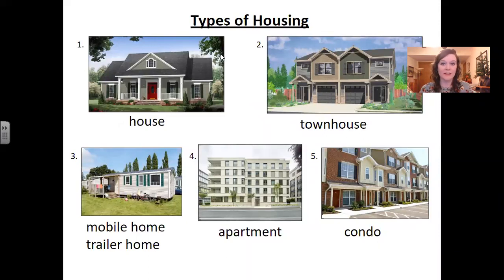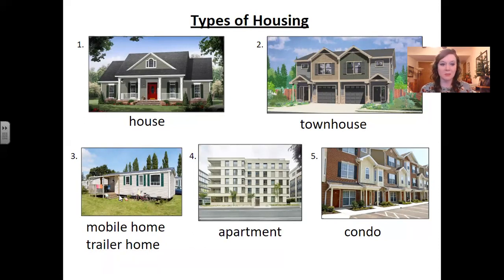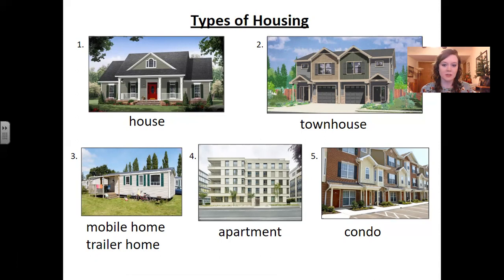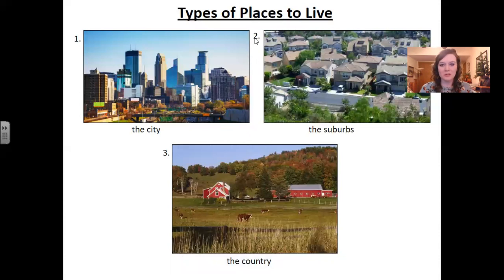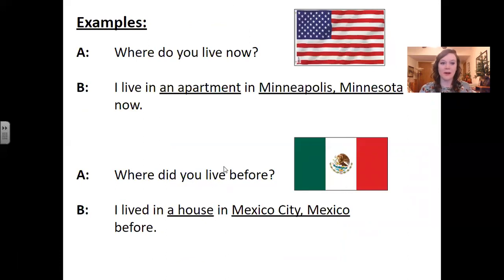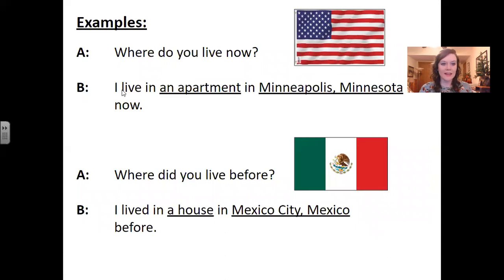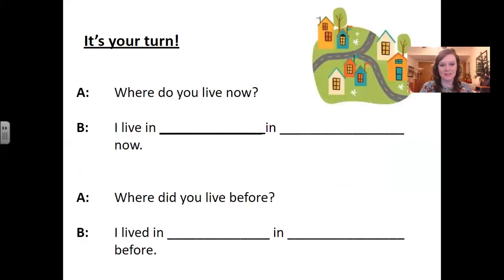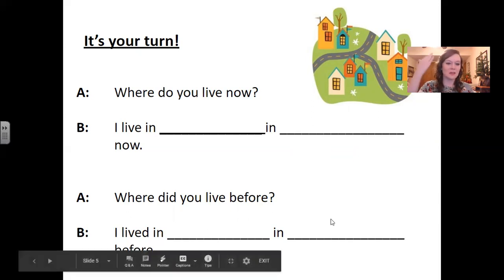ESL Housing/Home: Where do you live?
In this video we will learn about types of housing and places to live.  We will practice a present and past question.